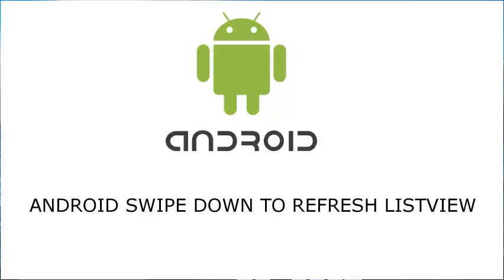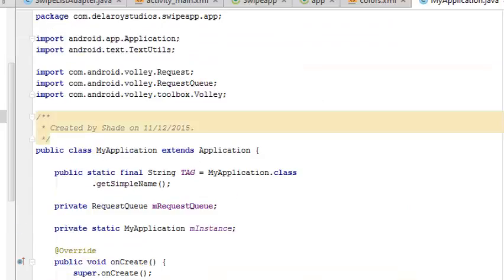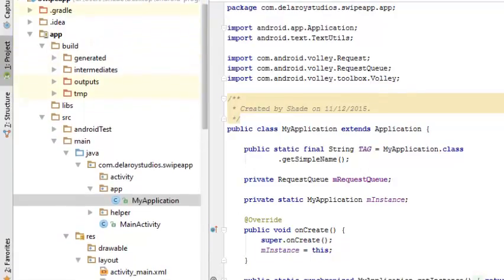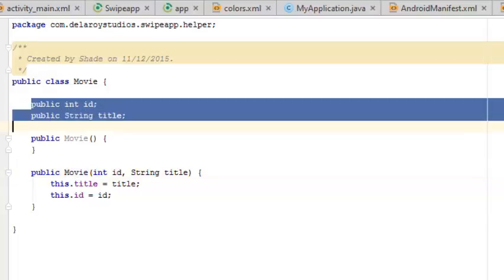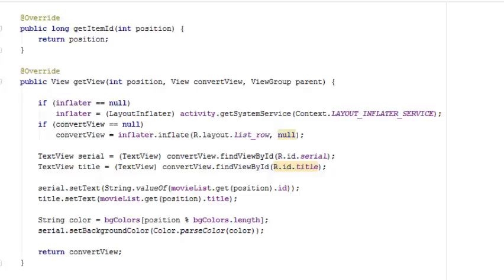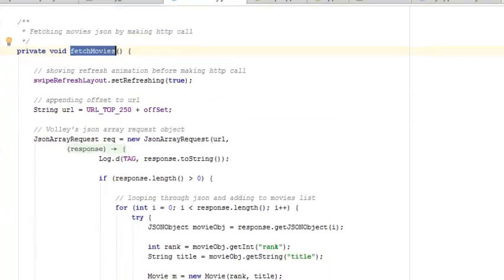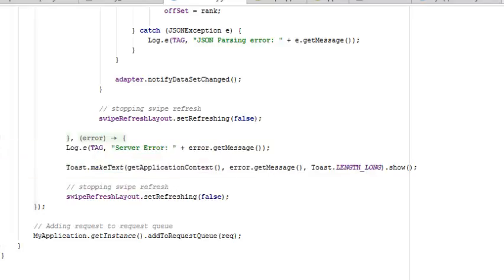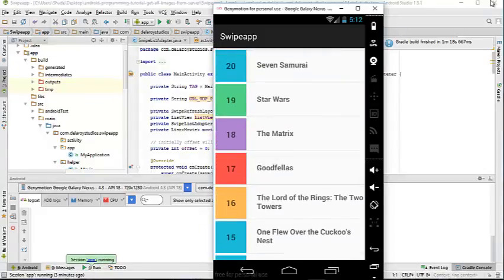Android SwipeDown to Refresh ListView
This is a SwipeDown refresh functionality which looks quite elegant and can be used in any Android application